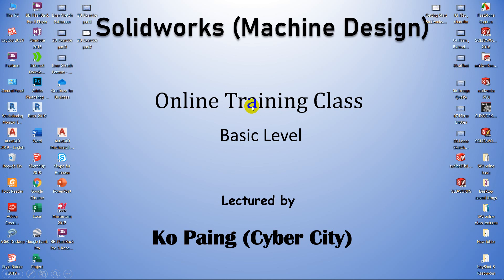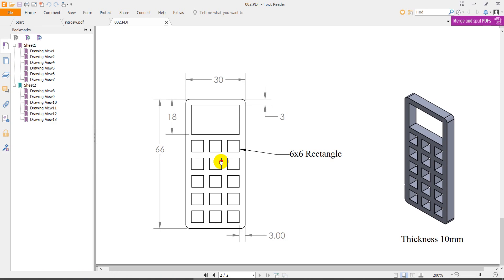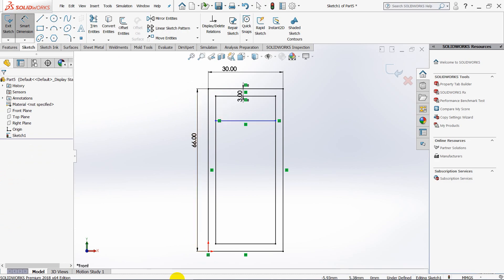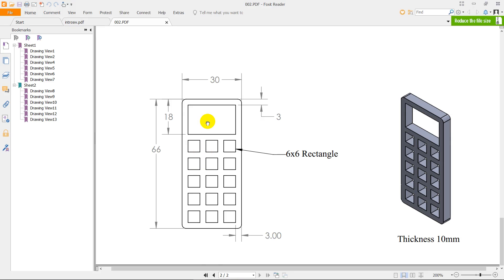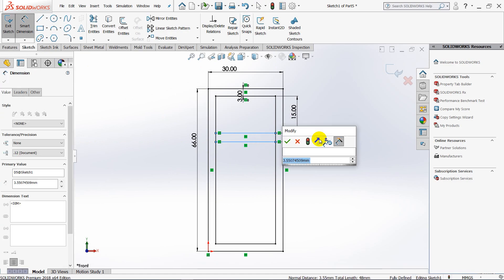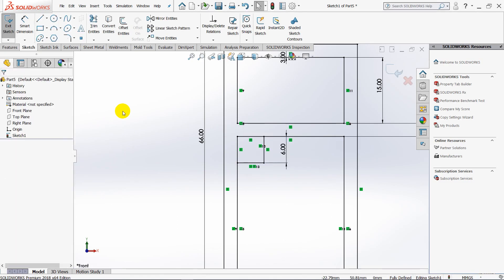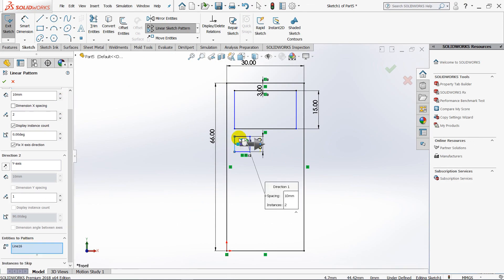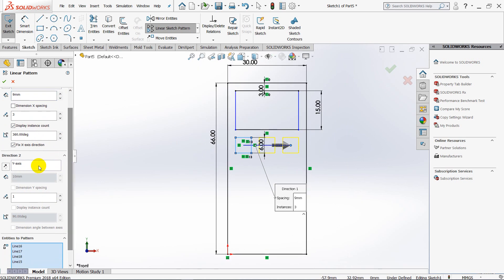Solidworks | Sketch Exercise 30